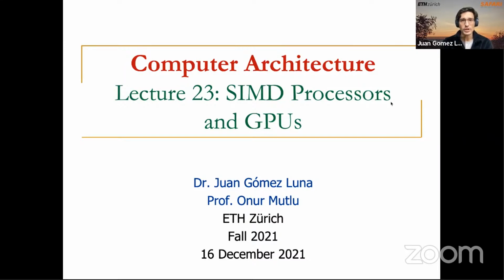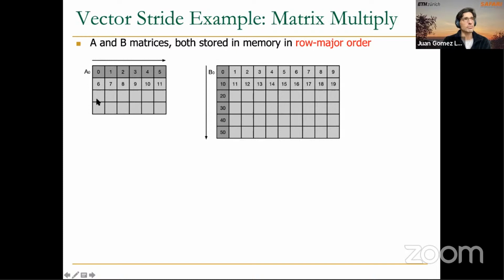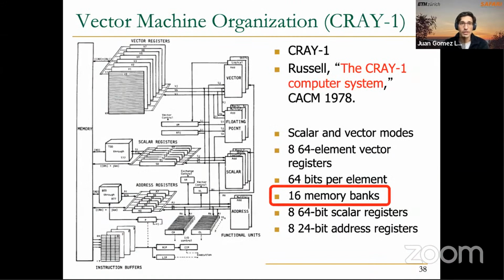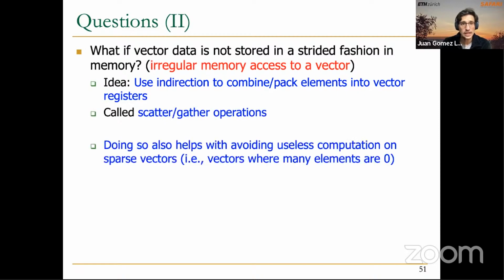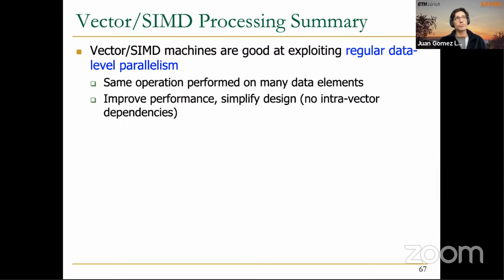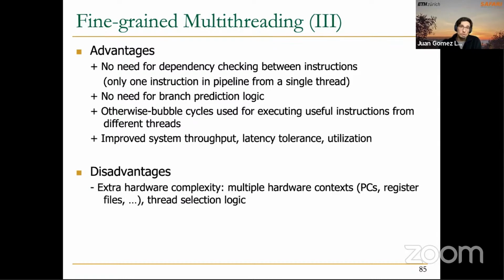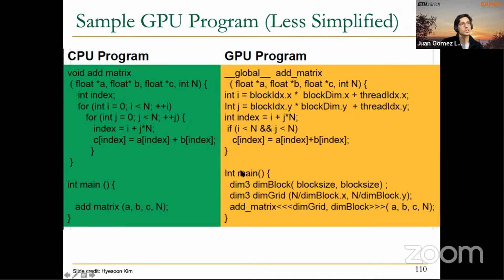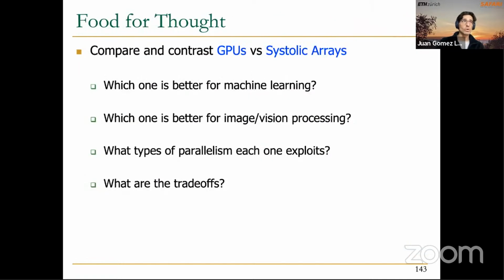Computer Architecture - Lecture 23: SIMD Processors and GPUs (Fall 2021)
Lecture 23: SIMD Processors and GPUs

Slides (pptx):
Slides (pdf):